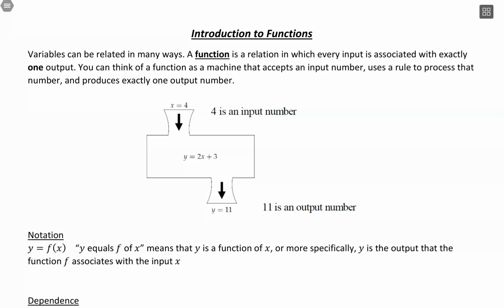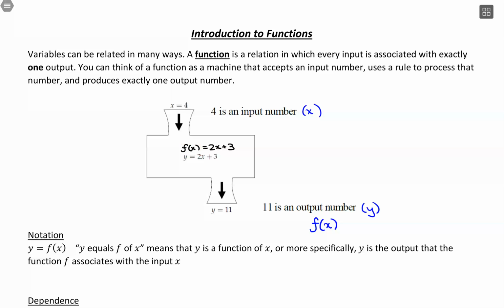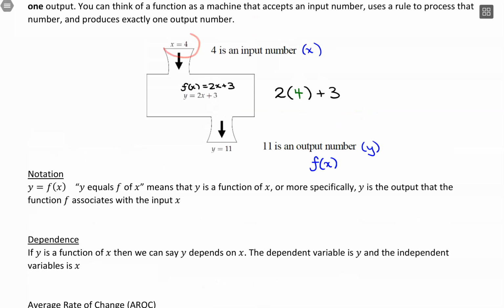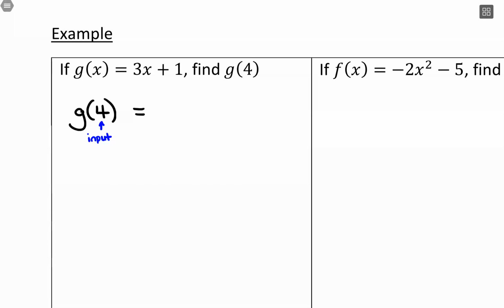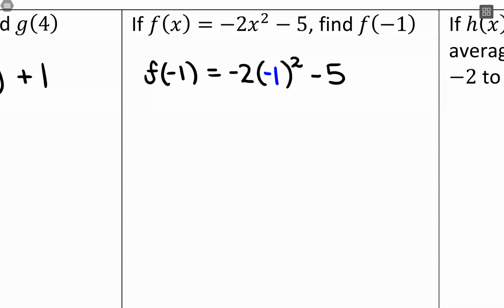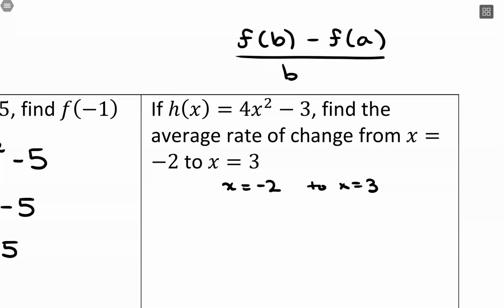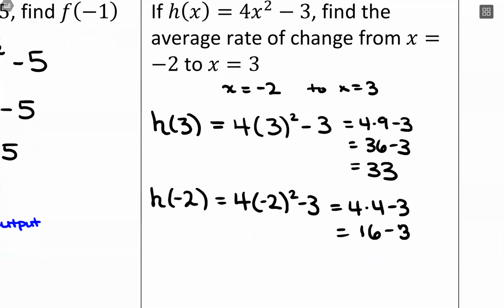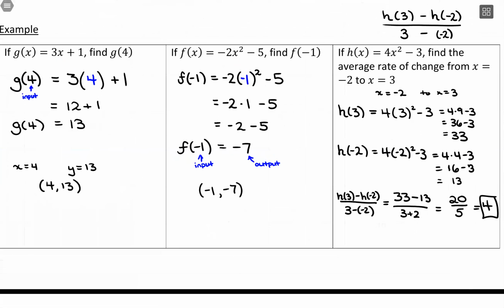Introduction to Functions